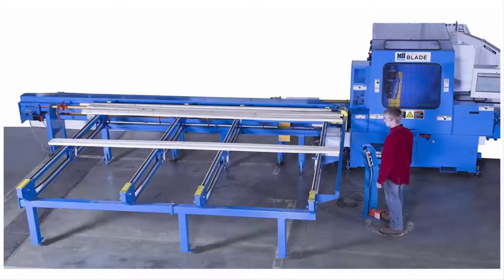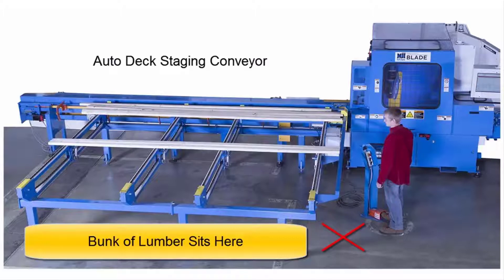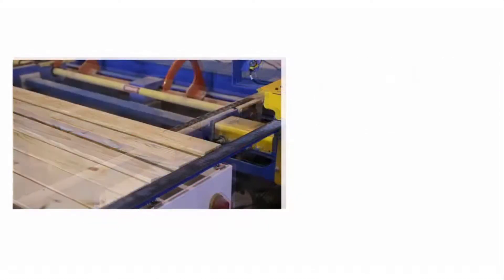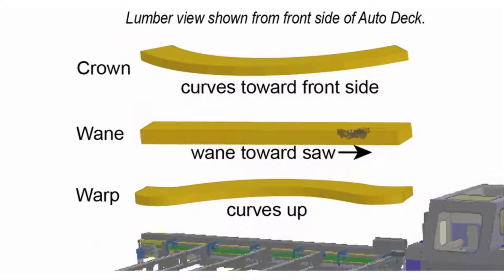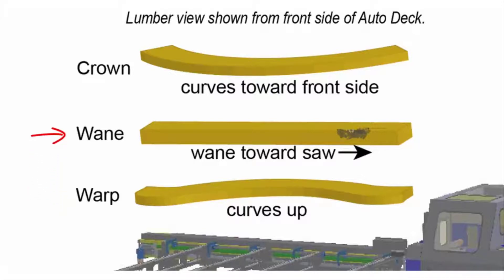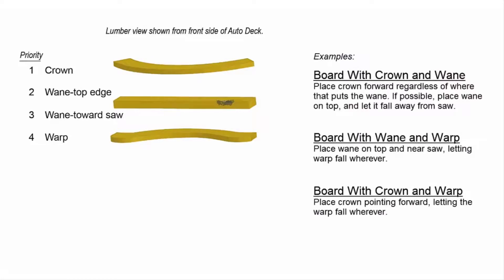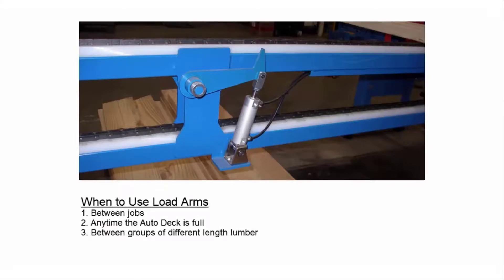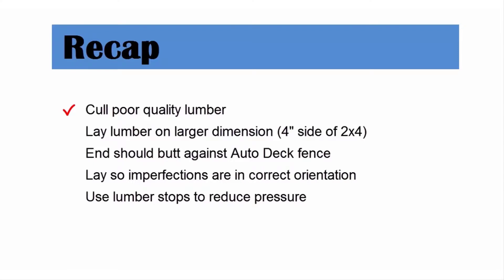Lumber Imperfections: Loading the Auto Deck for the BLADE Saw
Learn how to place lumber on the Auto Deck to minimize lumber imperfections and guarantee alignment with the BLADE infeed rail.